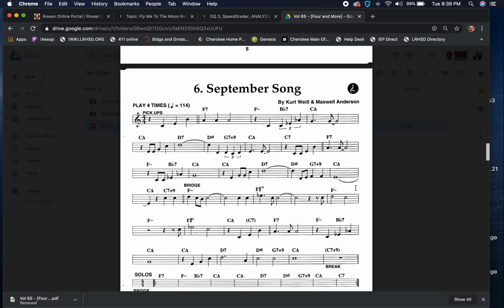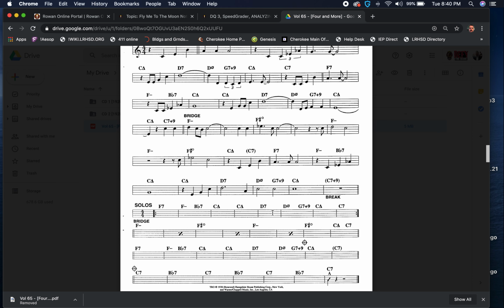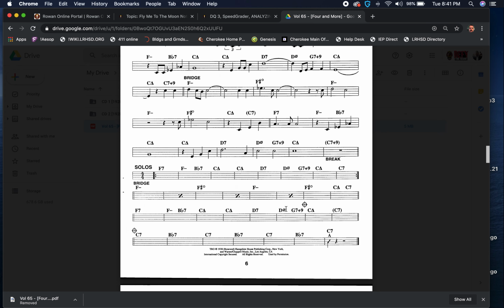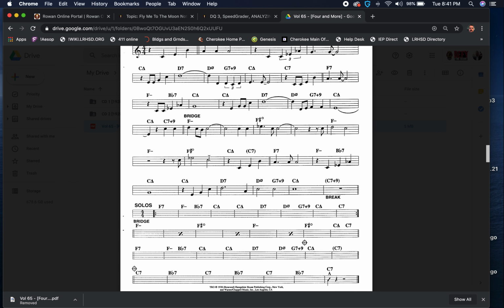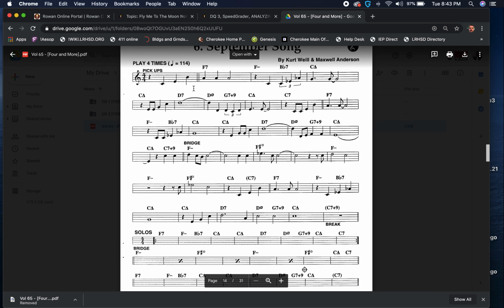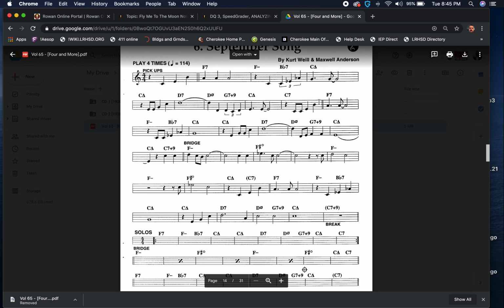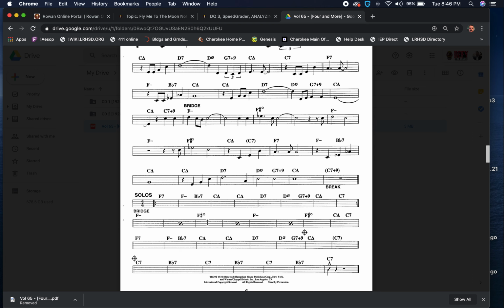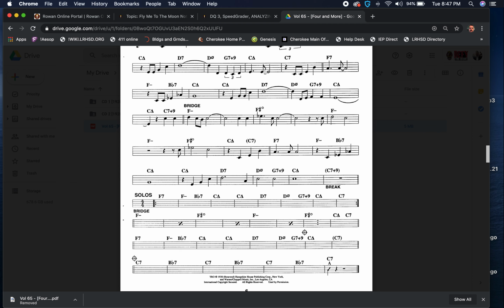Analyzing Jazz Structures - September Song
Rowan University
Analyzing Jazz Structures